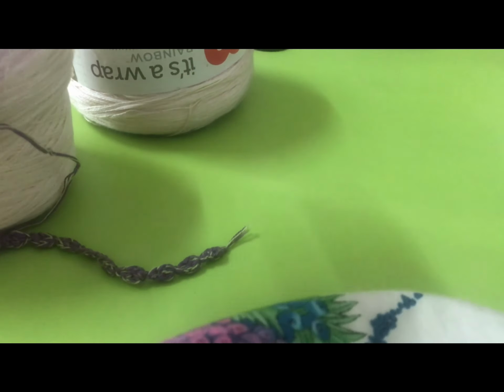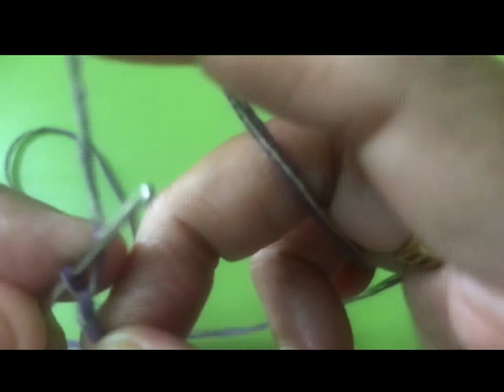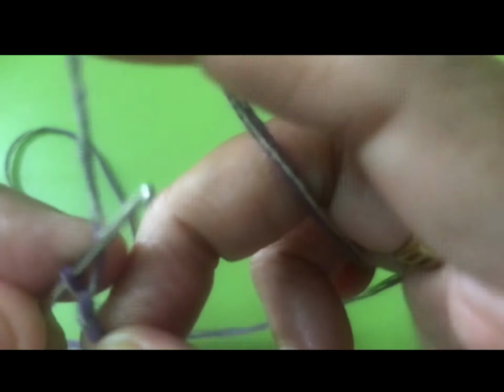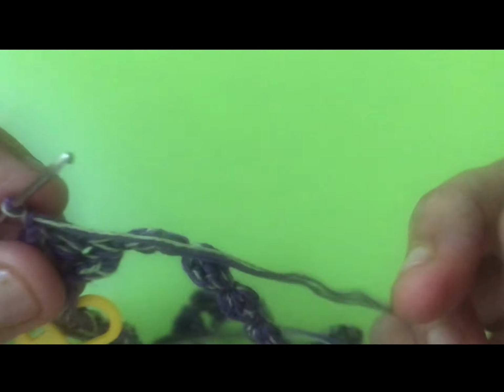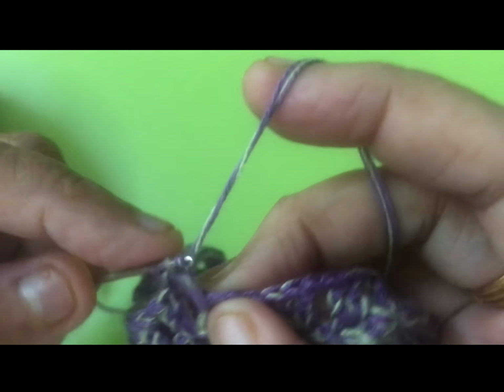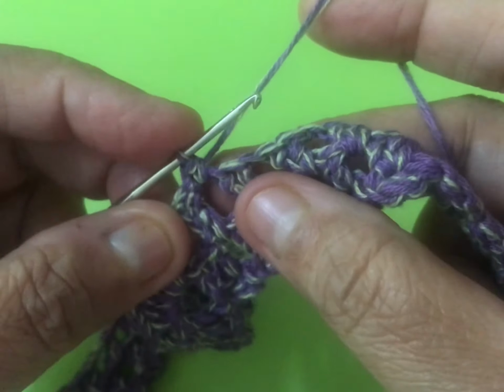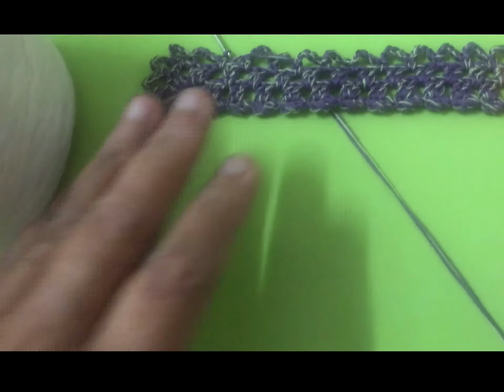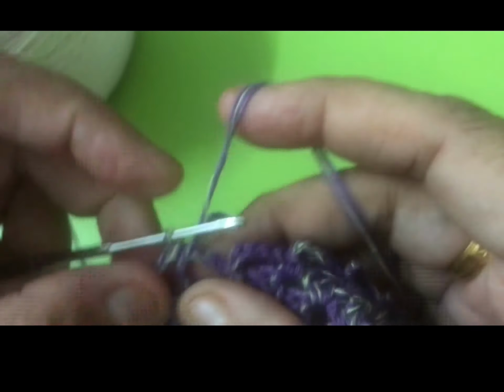How to crochet blouse top. Lesson 67, part 1. Left handed. Reno’s crochet.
The patterns chart are in Facebook, Noni’s Crafts.